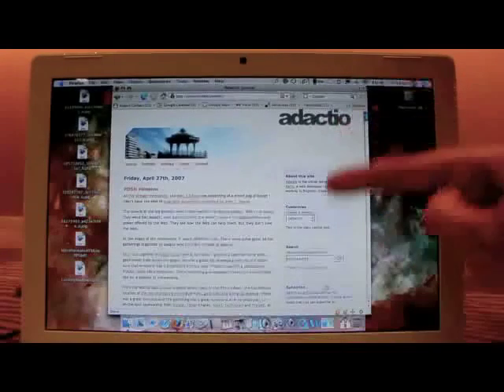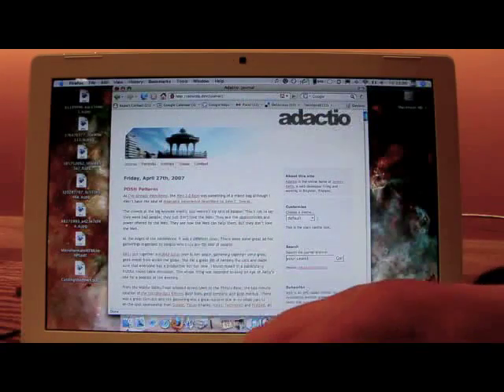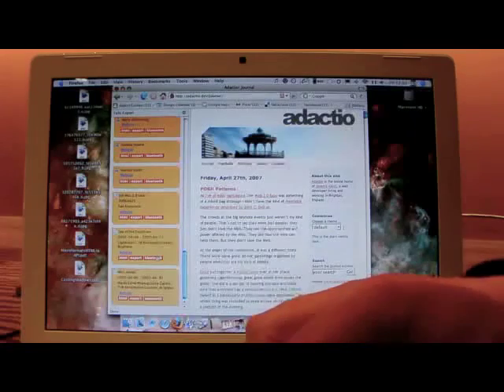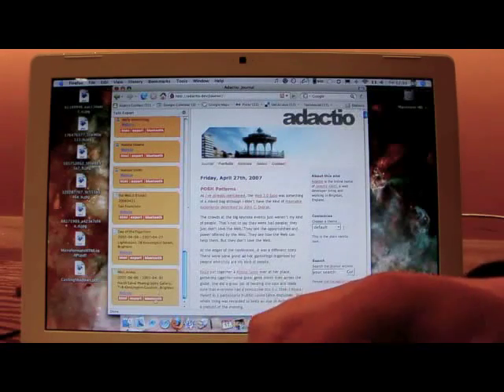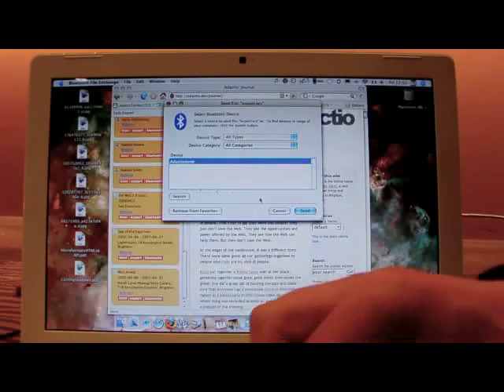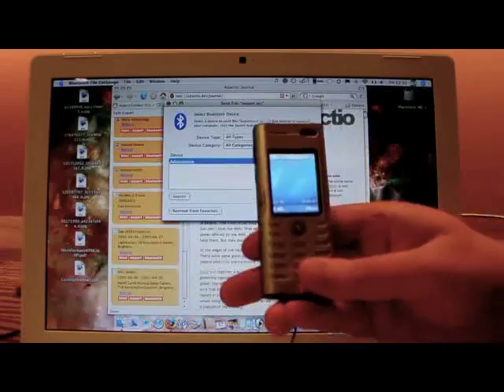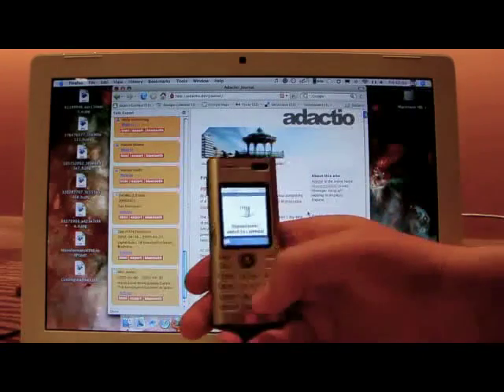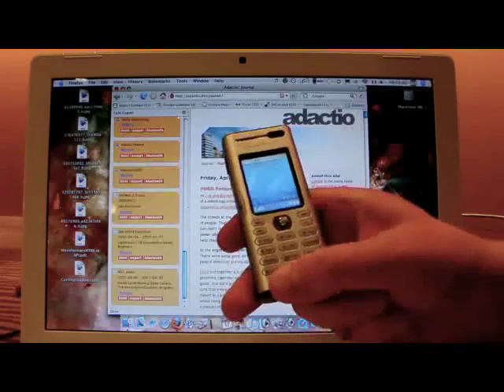Exporting microformats via bluetooth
I'll show you how in exactly one minute and one second.